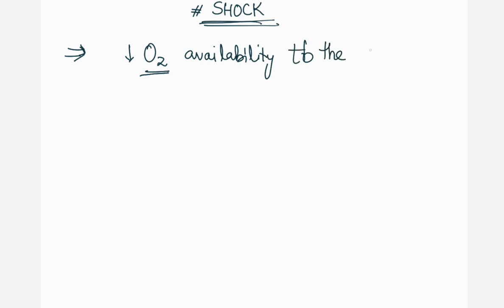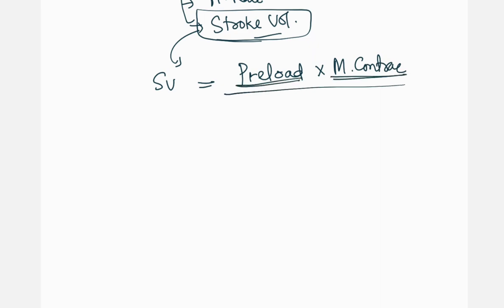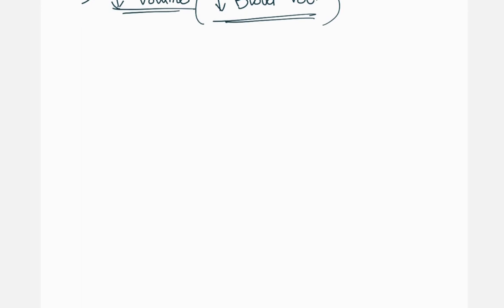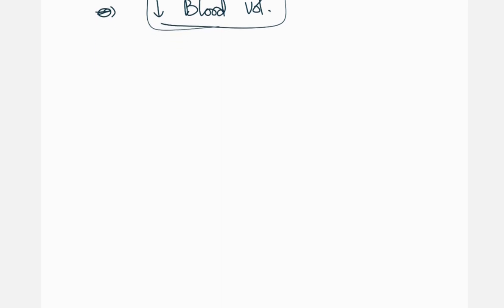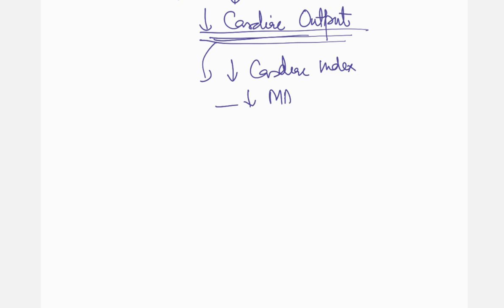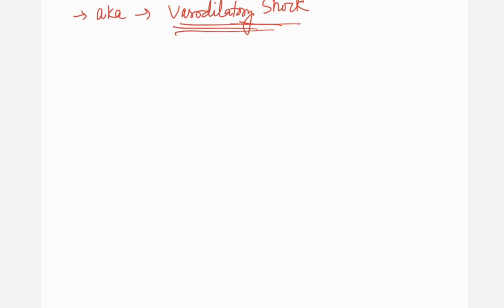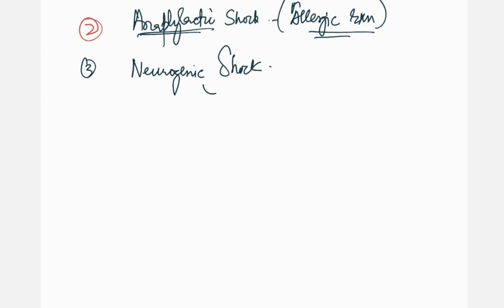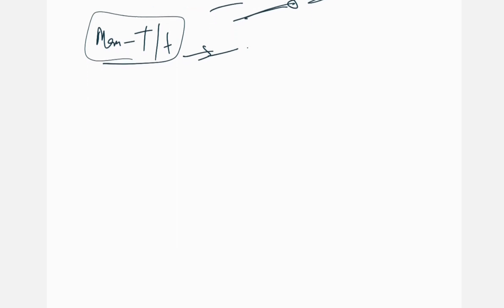Physiology-SHOCK (Definition and Types) - Briefly Explained!!!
Shock is a life-threatening manifestation of circulatory failure. Circulatory shock leads to cellular and tissue hypoxia resulting in cellular death and dysfunction of vital organs. Effects of shock are reversible in the early stages and a delay in diagnosis and/or timely initiation of treatment can lead to irreversible changes including multiorgan failure (MOF) and death. Shock needs Immediate medical Attention.